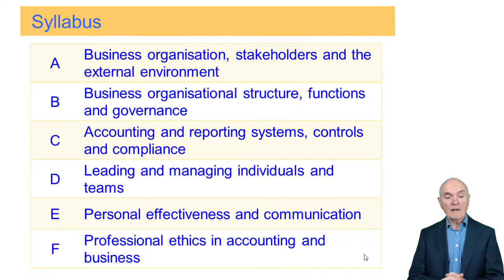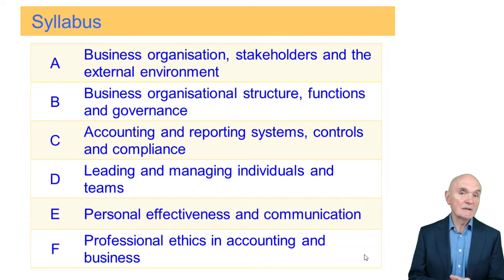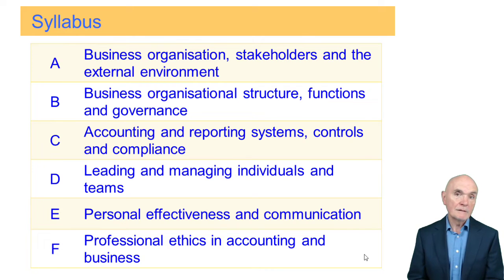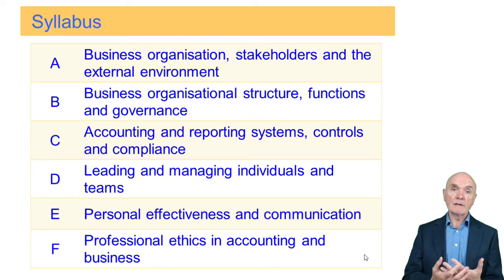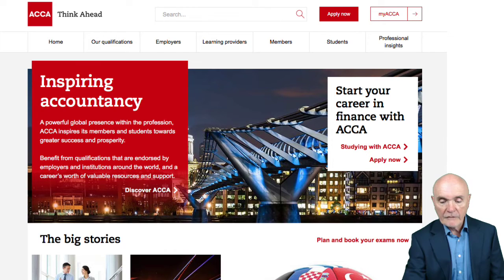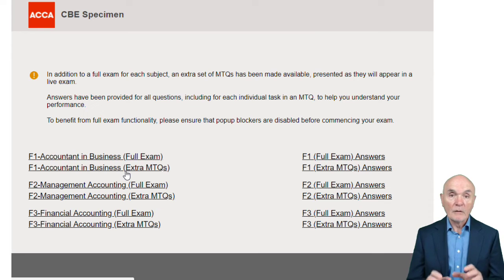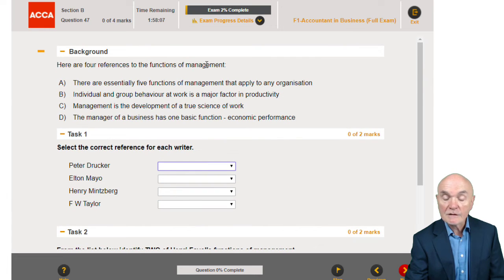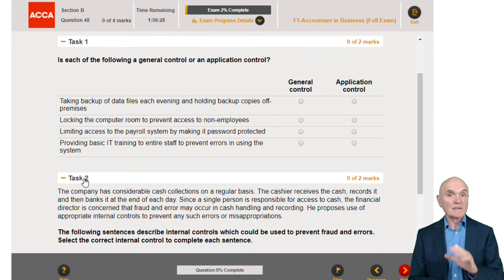Introduction to the ACCA Accountant in Business (AB)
Introduction to the ACCA Accountant in Business Exam

Please go to OpenTuition to download the AB notes used in this lecture, view all remaining Accountant in Business (AB) lectures, and post questions on the Ask the ACCA AB Tutor Forums

We do NOT provide support on the youtube comments section.